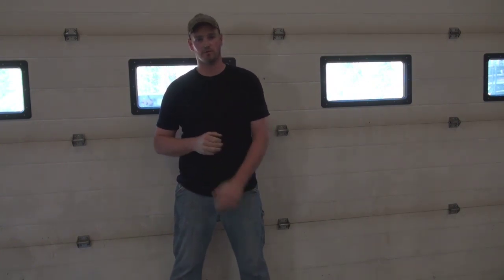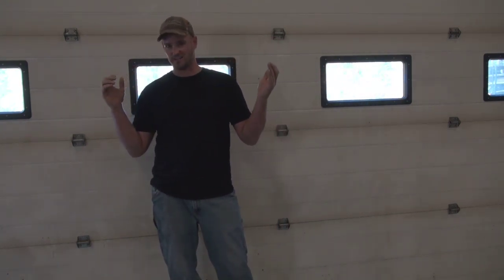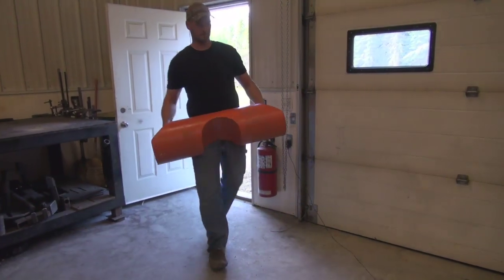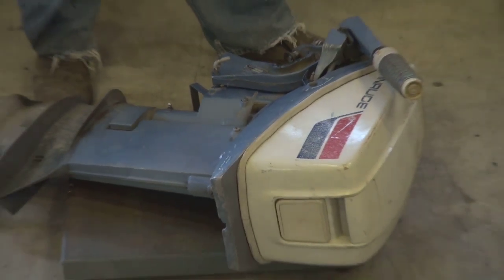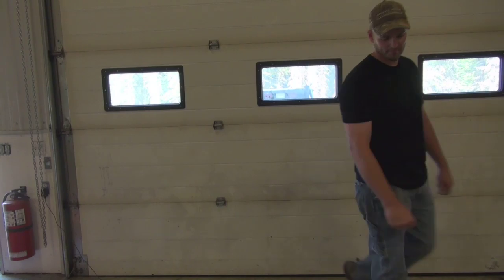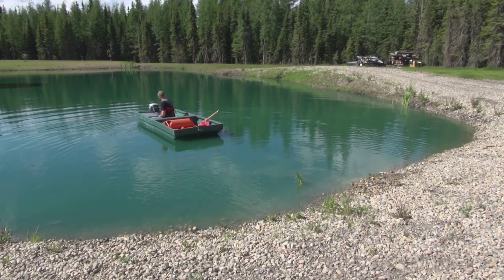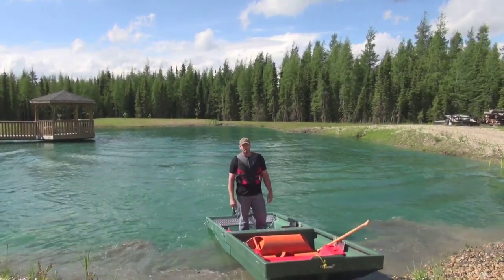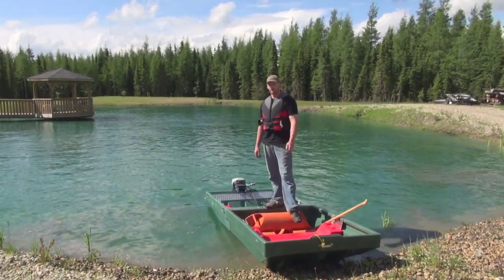tetraPOD Max Load Test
Watch as the tetraPOD is loaded up with a substancial amount of weight and tested on the water.